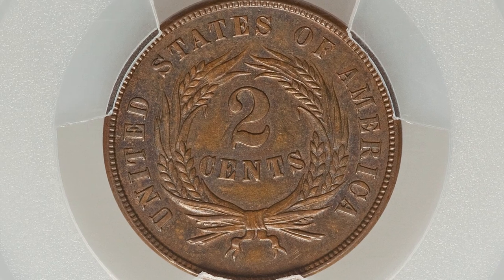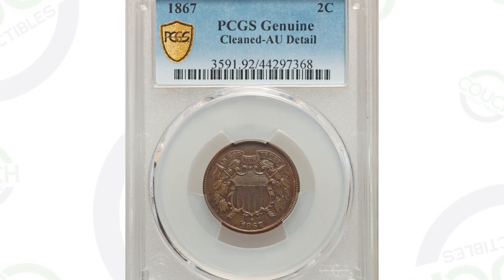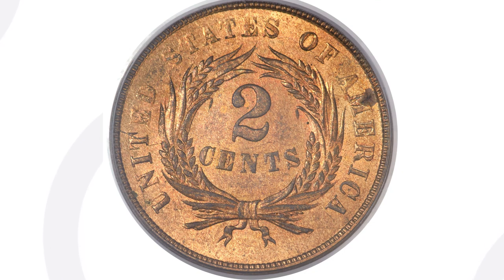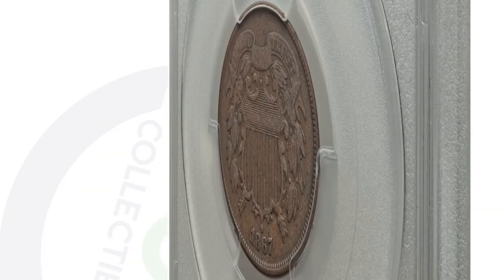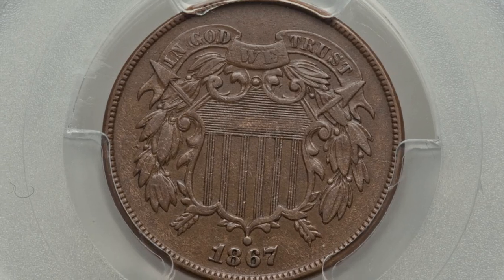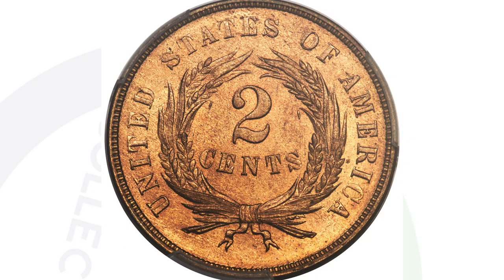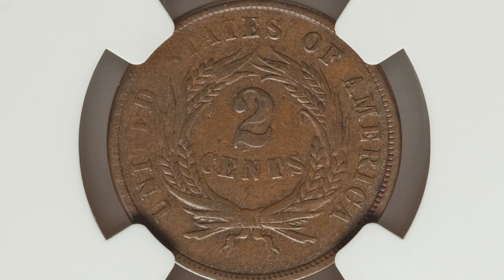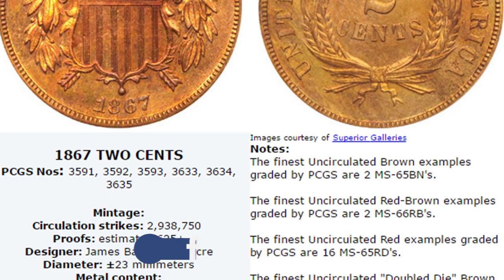1867 2 Cent Coins Worth Thousands of Dollars!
1867 2 Cent Coins Worth Thousands of Dollars! These are valuable 2 cent pieces that sold at auction for good money.